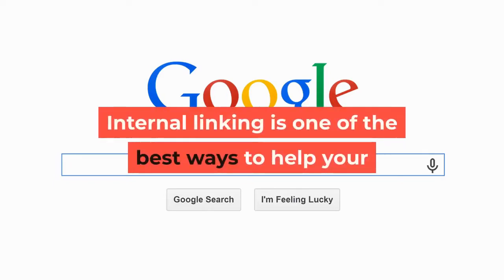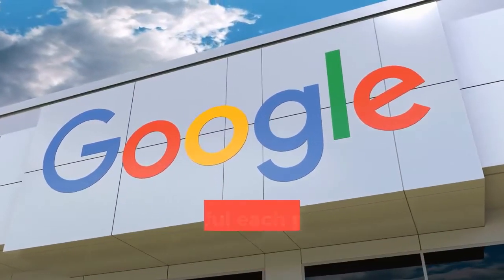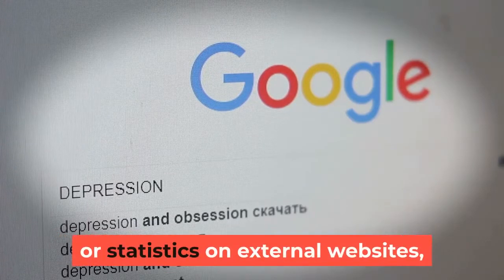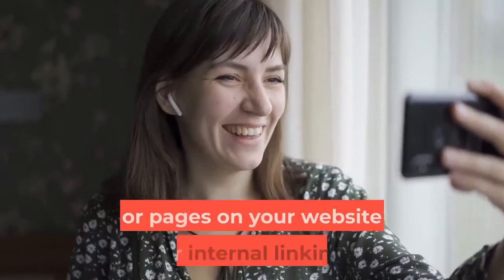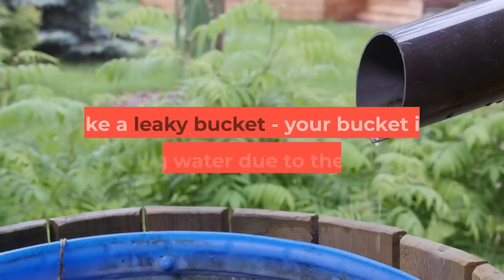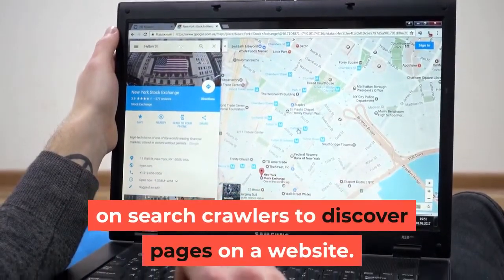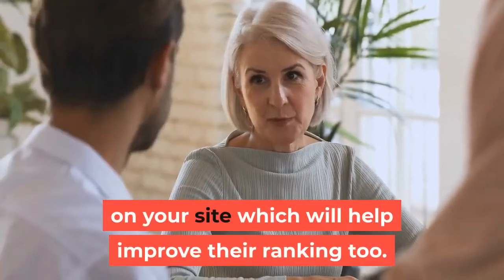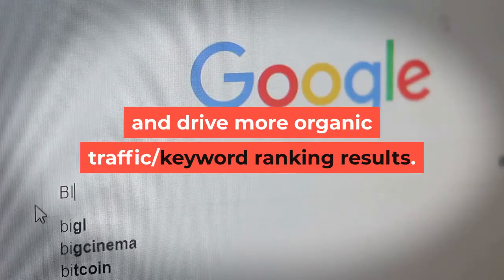Best Practices For Internal Linking To Boost Keyword Rankings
Internal linking is a natural way to get your website's pages indexed, and it can help you rank higher on search engines.

In this video I'll teach you how to increase the number of links that point back to your site, so that Google will notice you more.